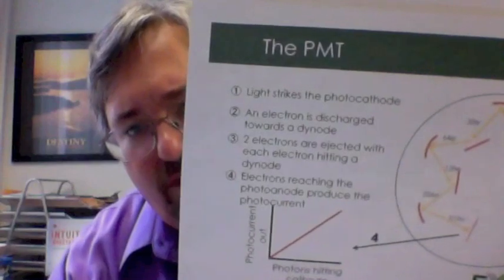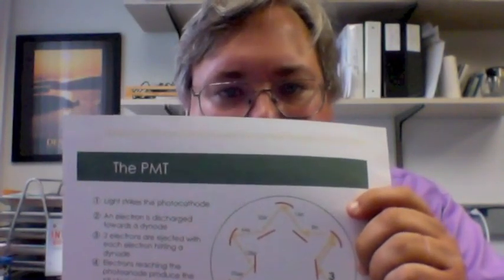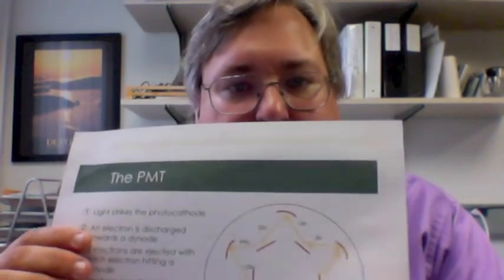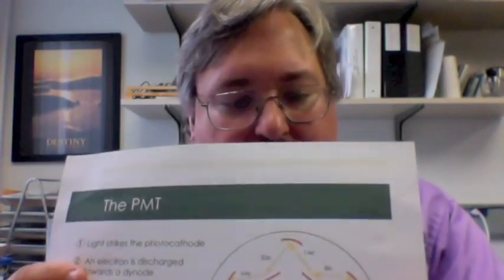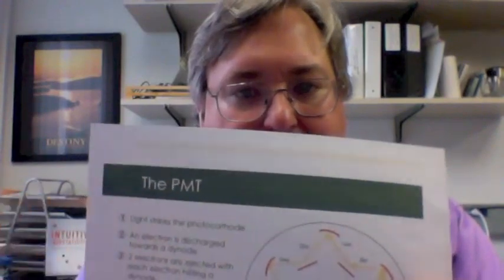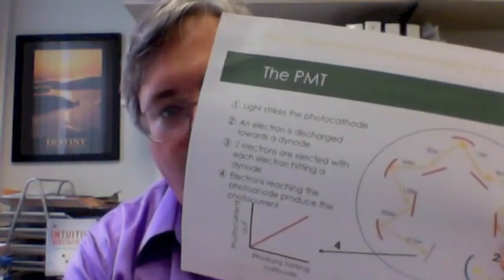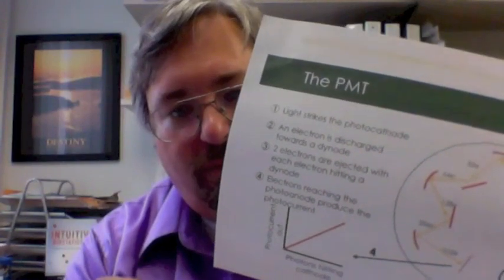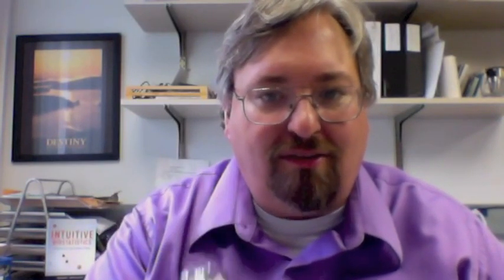What Is A PMT